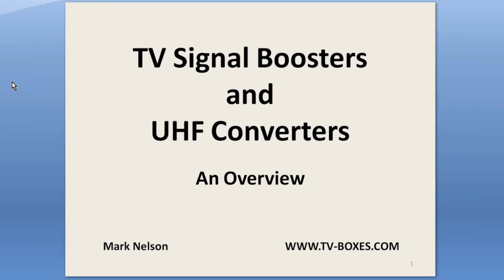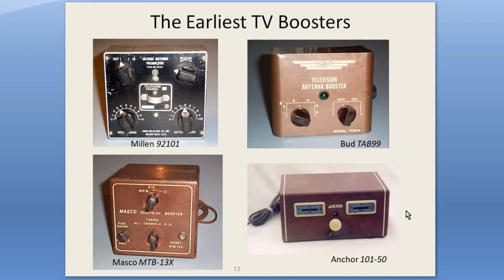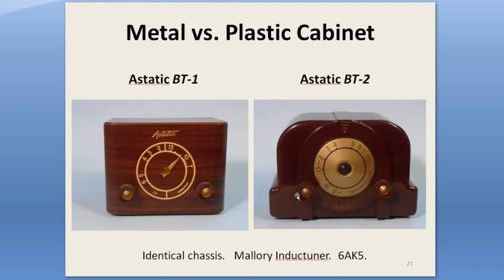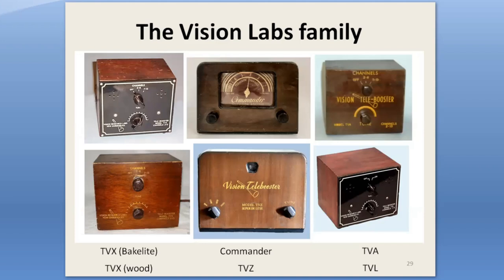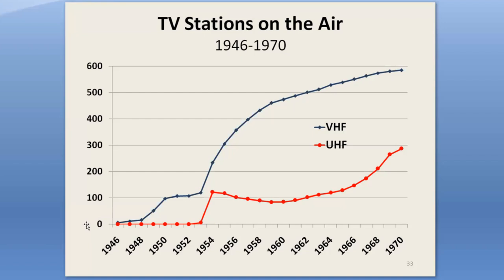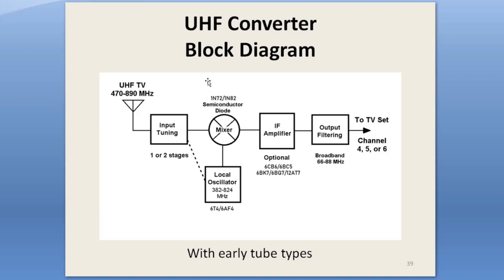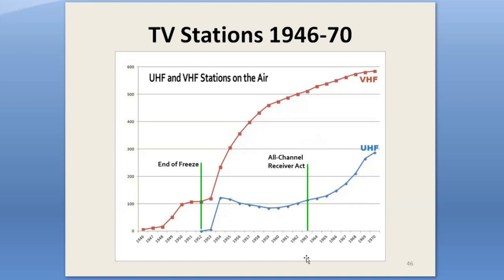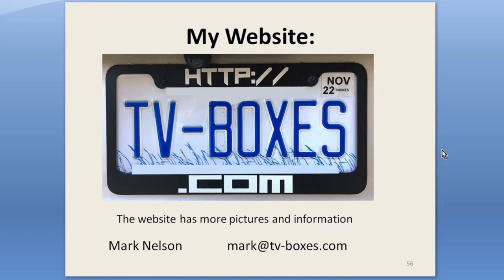Television Signal Boosters and UHF Converters - What Were They?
TV Signal Boosters and UHF Converters played an important part in Television Broadcast History, but they are nearly forgotten today. Mark Nelson has what might be the largest collection of signal boosters and UHF converters anywhere and explains why these devices became necessary, and then disappeared.

Television got its start in the U.S. in the Big Cities. In the late '40s and early '50s, unless you lived in or near New York City, Philadelphia, Chicago, Los Angeles, or one of the other major population centers, TV reception was likely to be an iffy thing. Until 1952 there were only about 100 TV stations in the entire US. People put up big rotatable antennas to capture the weak signals from 50 or 100 miles away, and augmented the tuners in their TV sets with signal boosters. These were tuneable amplifiers for channels 2 through 13 (channel 1 was dropped in mid-1948) installed between the antenna and the TV set. Almost all had continuous tuning (rather than click-stop channel selectors), so you could peak up the signal just right. After 1952, the number of TV stations rose dramatically, so that by the mid to late 1950s, the vast majority of the US population was within easy reception range of at least one TV station, and boosters fell from popularity.

The first commercial UHF TV station in the US, Portland Oregon's KPTV, received its license and went on the air in late 1952. The FCC had authorized the new TV channels 14 through 83 earlier that year, to relieve the crowding that was occurring as commercial television boomed in the post-war period. To receive the new channels, if any were assigned in your area, you would need a converter for your existing TV set (which of course tuned only 2 through 13). Though the TV set manufacturers were pretty quick to make built-in UHF tuners an (extra-cost) option for their sets, it wasn't until 1964 that the FCC required UHF capability in all new TVs, and 1975 before they had to be as easy to use as the VHF tuners. Add-on converter boxes were therefore the common way to get the additional channels for many years.